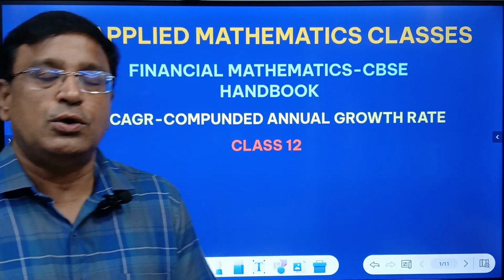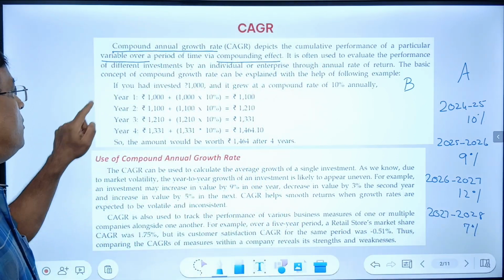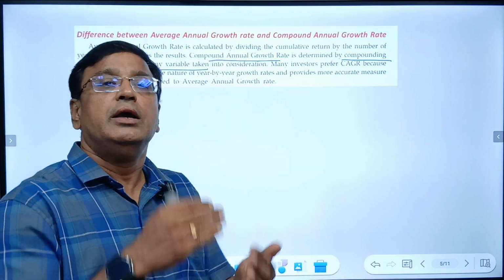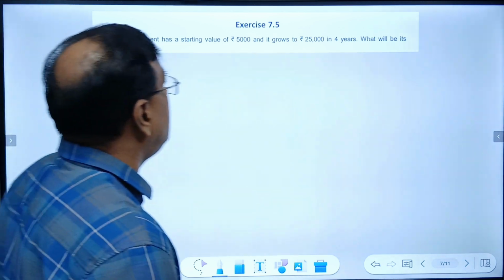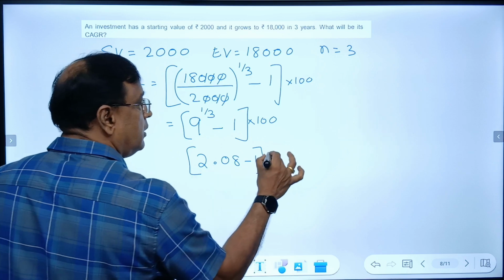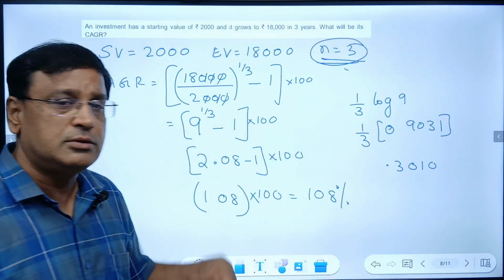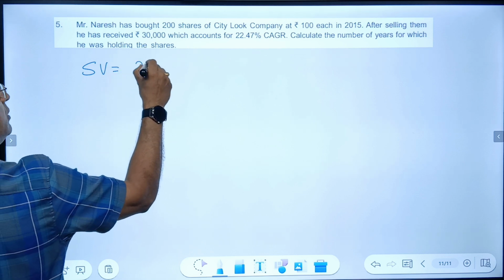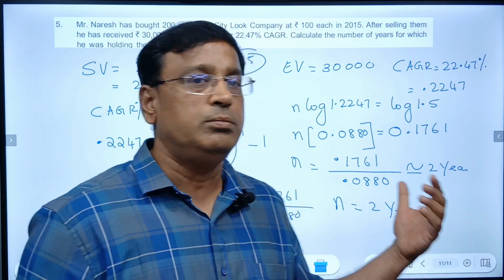CAGR| CBSE HANDBOOK EX 7.5| FINANCIAL MATHS| CBSE CLASS 12| GK APPLIED MATH CLASSES